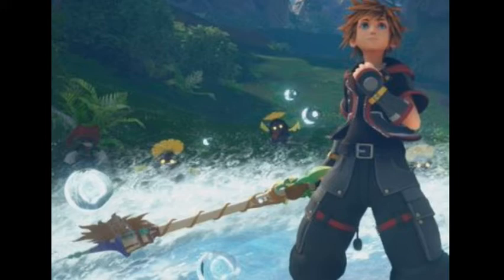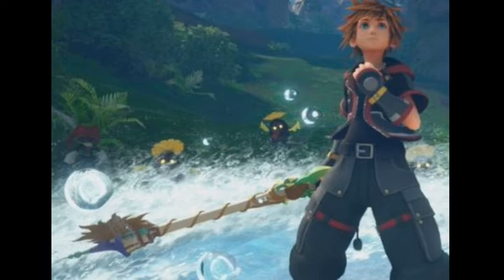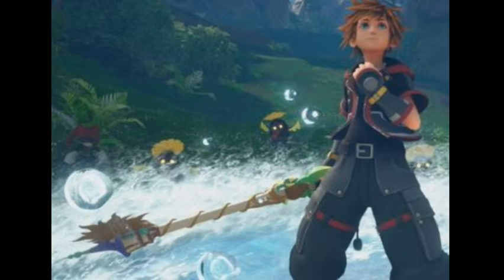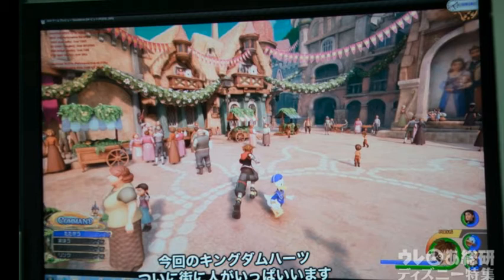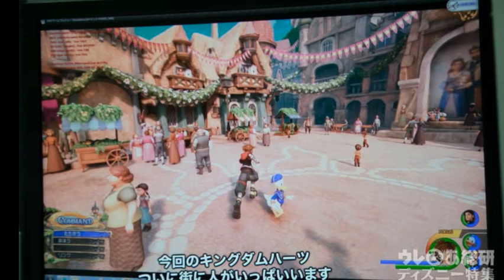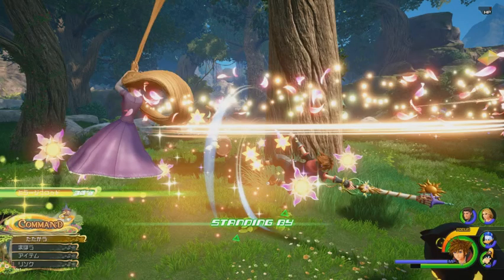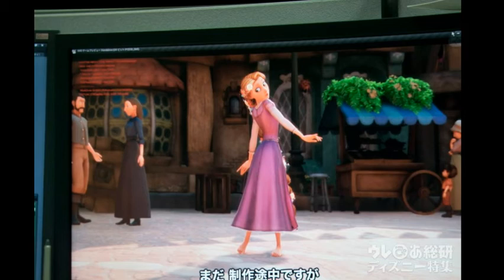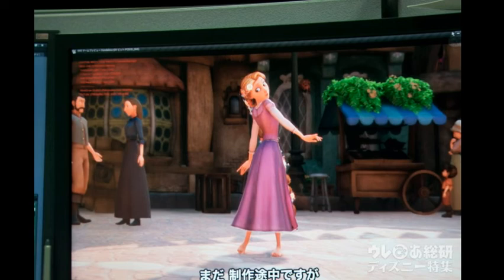Kingdom hearts 3- More images of Corona revealed!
Thanks to some kind people at d23 Japan taking pictures, we got an even better look at Rapunzel's world Corona!